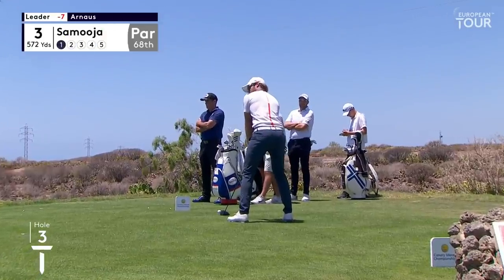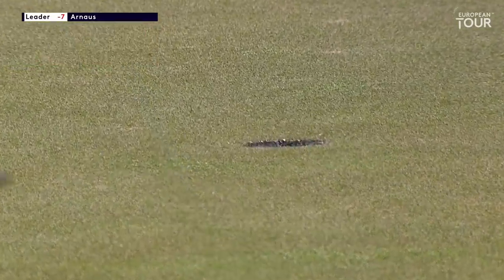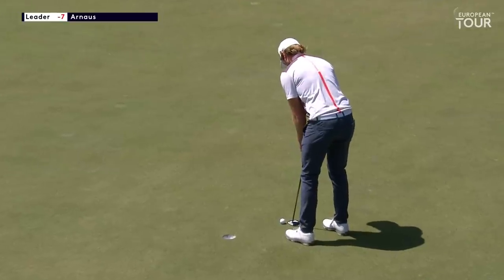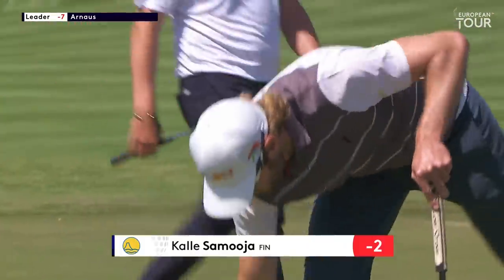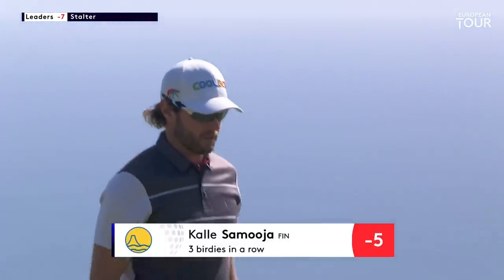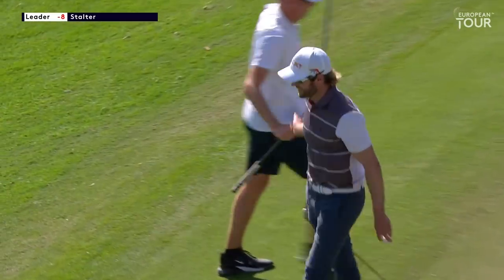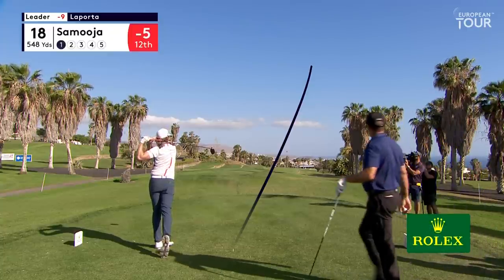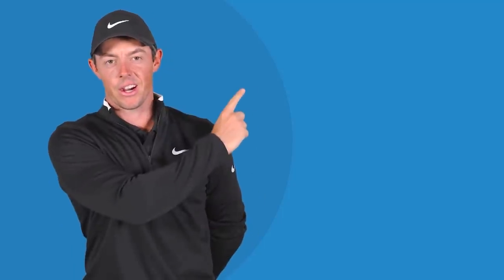Kalle Samooja opens up with a 65 | 2021 Canary Islands Championship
Kalle Samooja continued his fine form around Golf Costa Adeje as he opened with a 65 at the Canary Islands Championship.

The European Tour’s Race to Dubai continues this week with the Canary Islands Championship. The inaugural event is the final of three staged in the Canary Islands Swing and the second consecutive week at Costa Adeje, but who will be crowned champion? Kalle Samooja is getting ever closer to his maiden European Tour win, having recorded two runners-up finishes, two thirds and a fourth since the summer of 2019. After finishing tied-third last week, the Finn will be looking to go a few steps further on the same course this week. Garrick Higgo has been in fine form with a fourth in Austria, a record-setting win in Gran Canaria and a tied-8th last week. Meanwhile, Dean Burmester will be looking to pick up where he left off, having brought the venue to its knees with his -25 total for a first win in four years. Other names to watch out for include Sean Crocker, Calum Hill and Sami Valimaki. Game on!